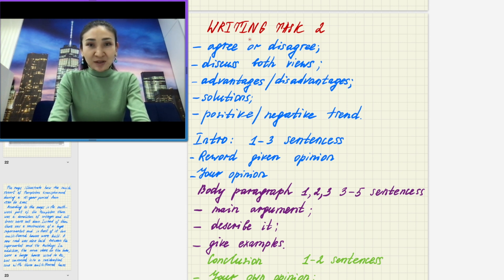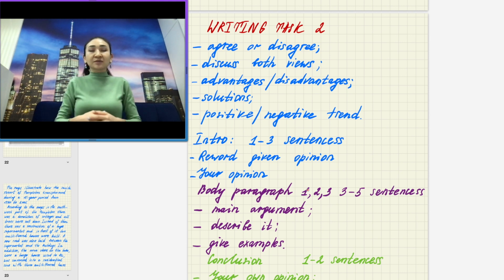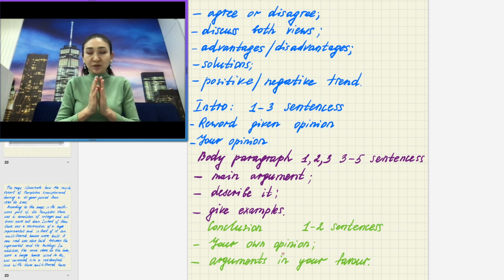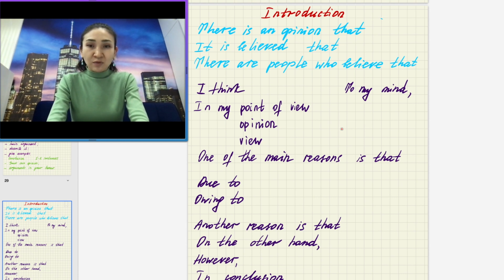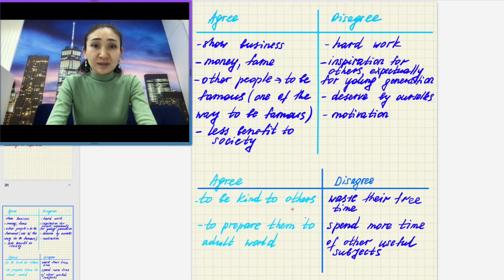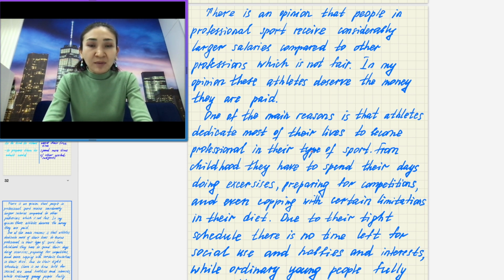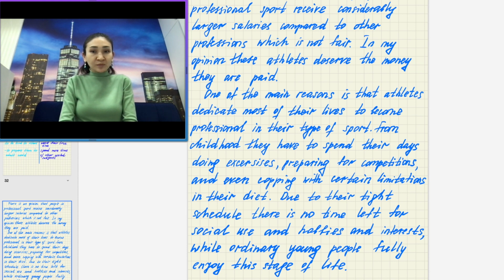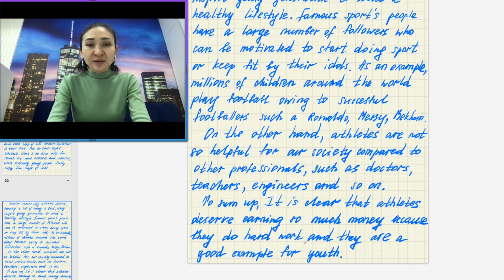Writing Task 2 Agree or Disagree